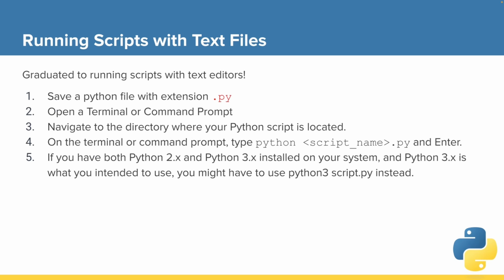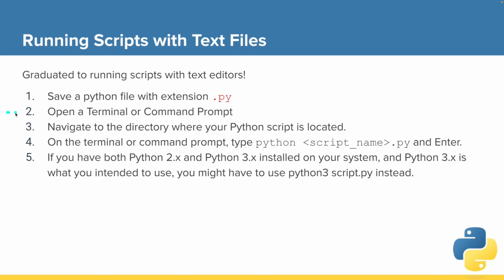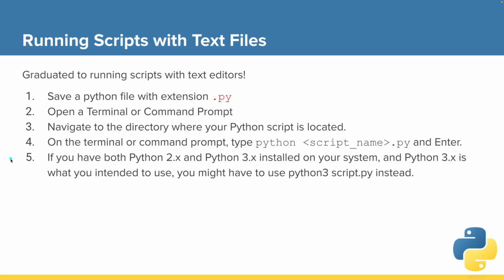6.1 Python Text Editors - Introduction